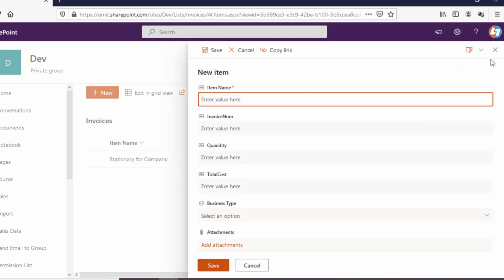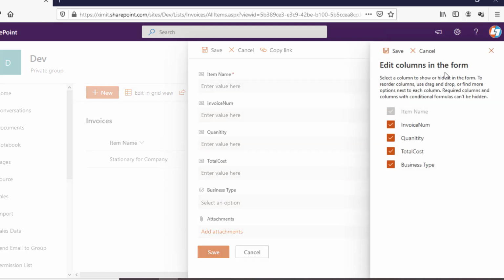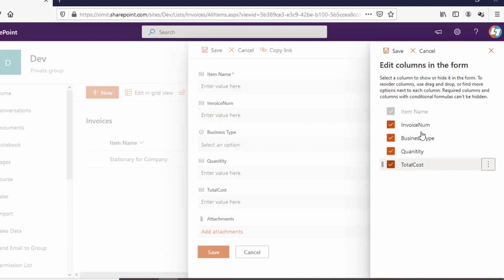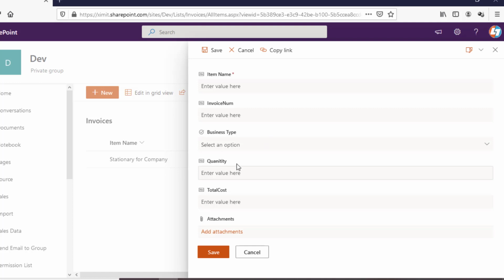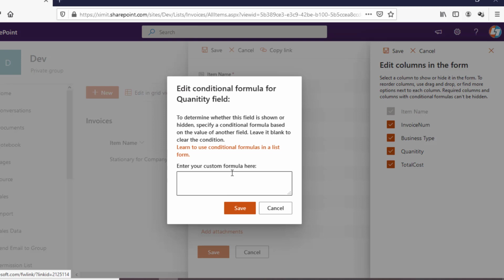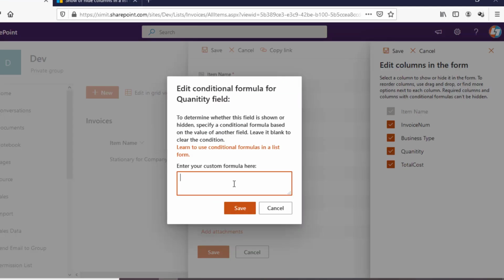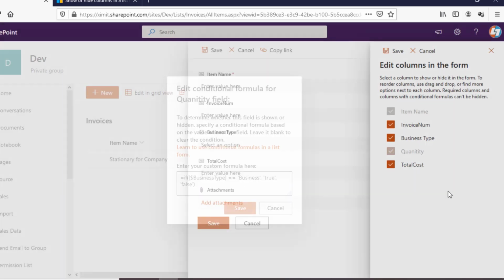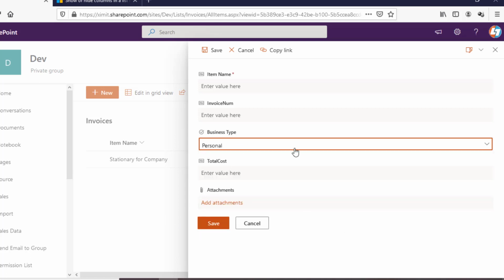How to Show and Hide SharePoint List Form Fields | Conditional Formula in SharePoint List Form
This video is about How to Show and Hide SharePoint List Form Fields or Conditional Formula in SharePoint List Form. This feature is available with modern sharePoint experience and can we useful when you do not want to use PowerApps for customization. hope you liked it and enjoyed it.